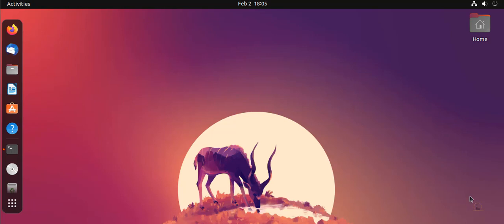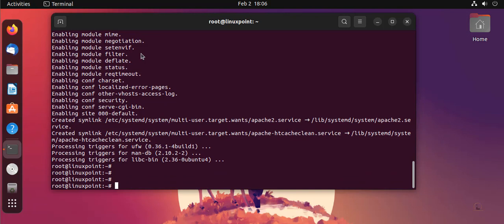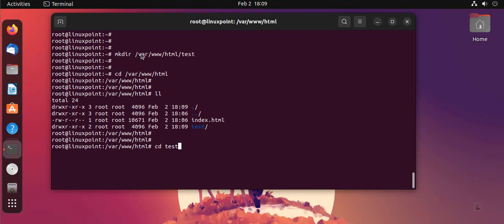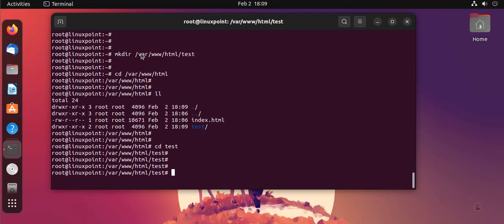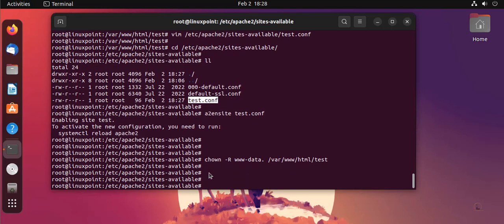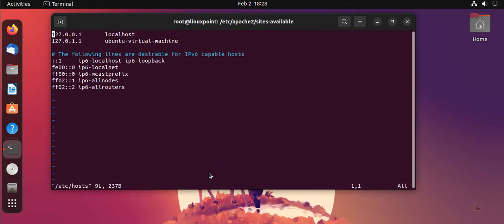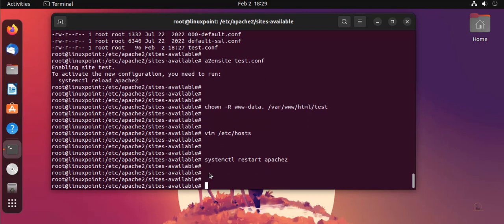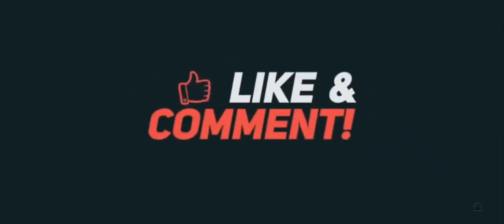How To Hosting Website By Using Apache On Ubuntu 22.10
Hosting a website on a Linux server doesn't have to be this hard. Not with Apache. Here's how you can install and configure an Apache server on Linux. In the web server, URL redirect is a technique of pointing one domain or address to another domain or address. It is also an open-source platform that has numerous powerful features and is also regarded as the most prominent web server.